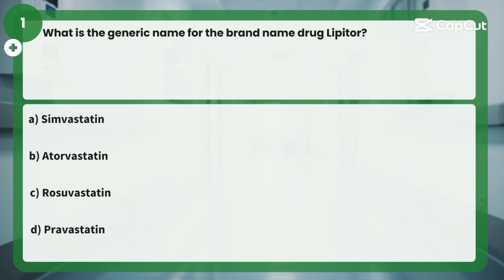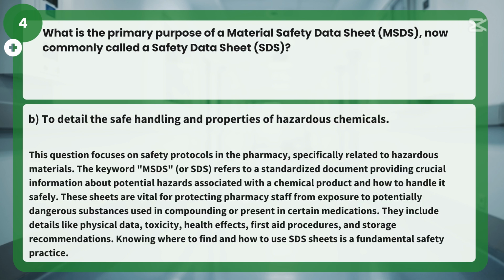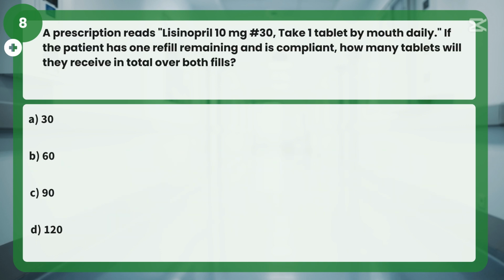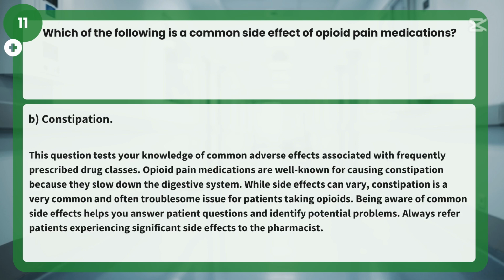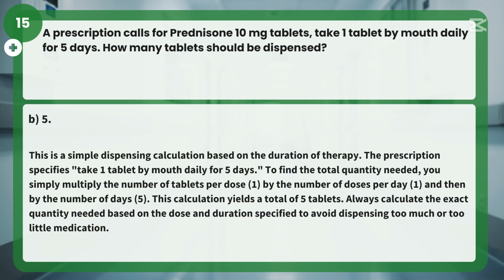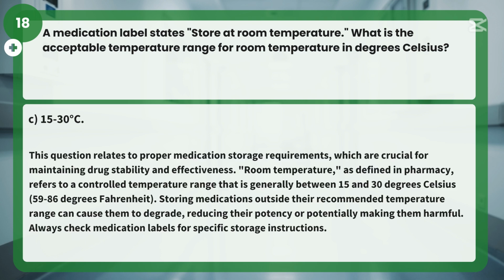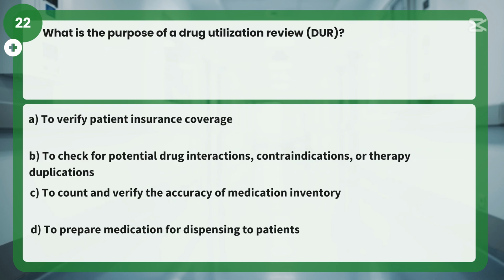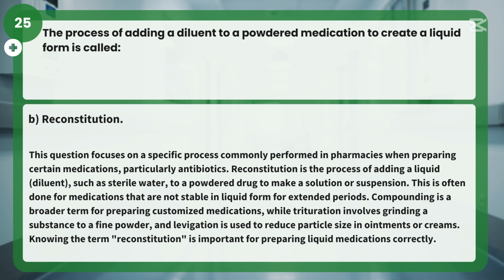PTCB Test Review - Pharmacy Technician Practice Exam & Study Guide (25 Must Know Questions)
Strengthen your pharmacy knowledge and exam confidence with this focused PTCB test review featuring 25 must-know questions and detailed explanations. This practice exam and study guide is ideal for pharmacy technician students preparing for the PTCB certification or anyone looking to refresh their skills in core pharmacy topics.

In this video, you'll review essential areas including brand-generic drug conversions, dosage calculations, federal pharmacy laws, medical abbreviations, and controlled substance schedules. You'll also learn about key pharmacy operations such as medication storage, reconstitution, sterile compounding protocols, drug utilization review (DUR), and safety data sheets (SDS). Each question is followed by a clear explanation to help reinforce core principles and improve your understanding of pharmacy technician responsibilities in both community and hospital settings.

This video is designed for PTCB candidates, pharmacy tech trainees, and professionals reviewing for recertification. Use it as a study aid to assess your readiness and master the topics that matter most on the exam.